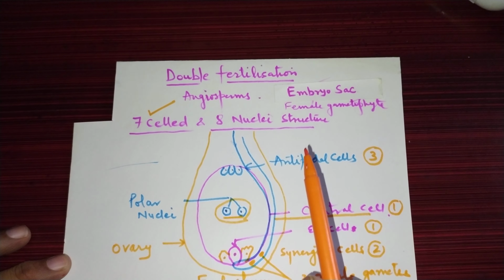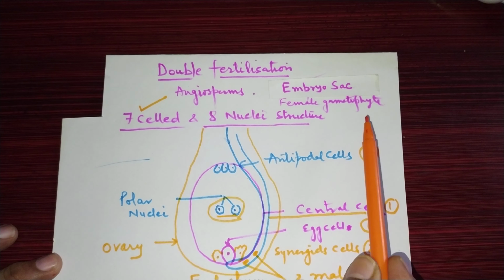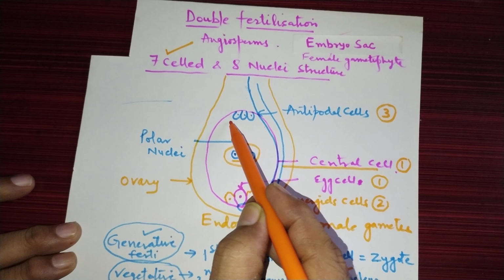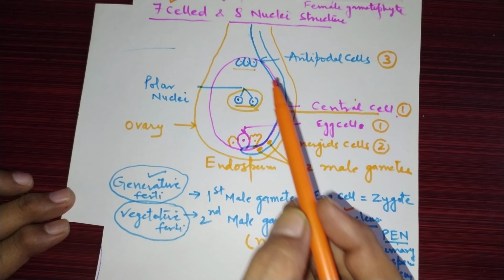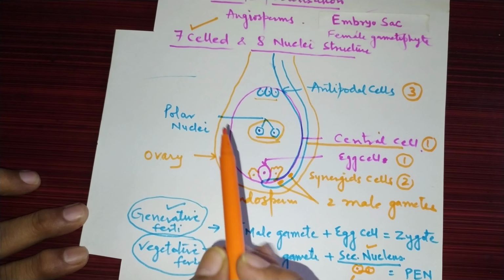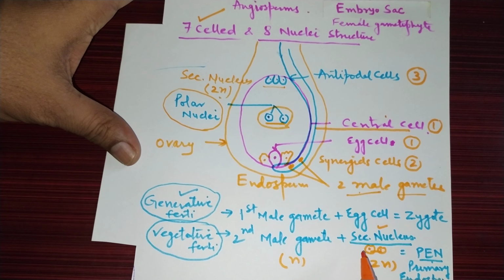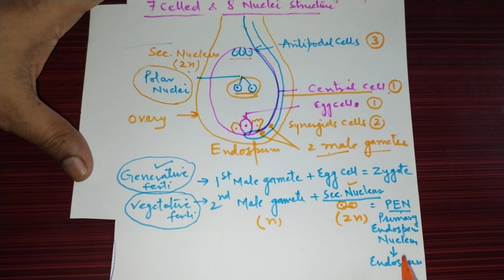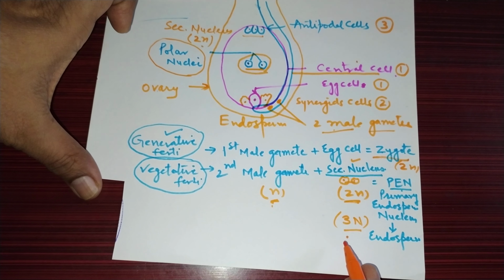Embryo Sac(7celled and 8nucleated/Doublefertilisation)